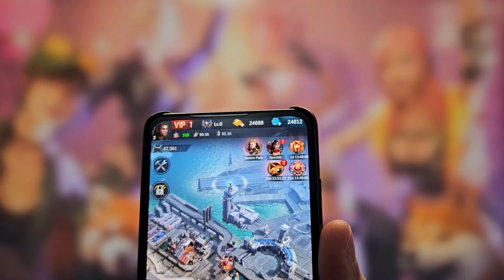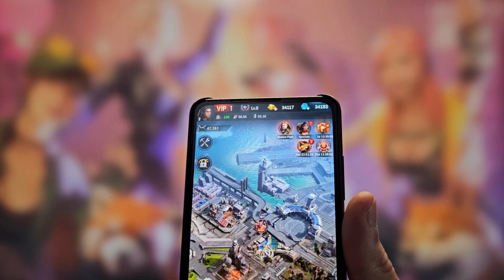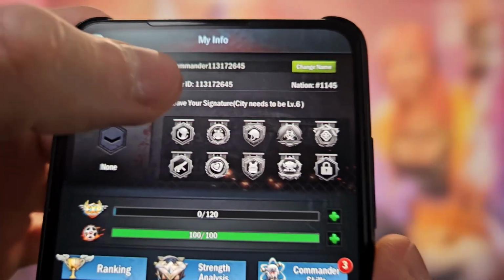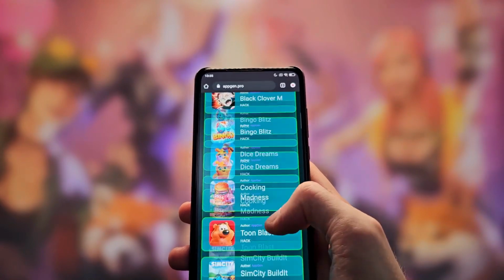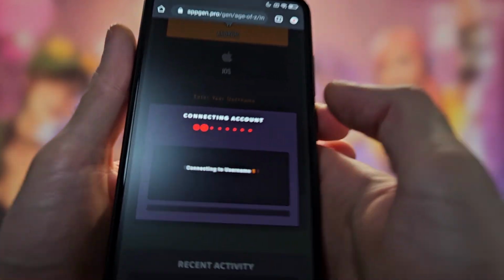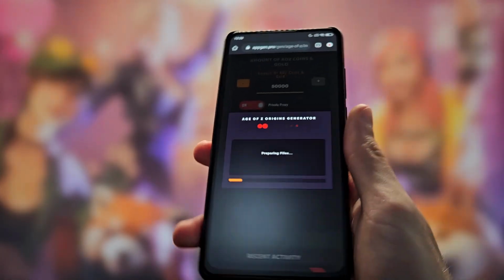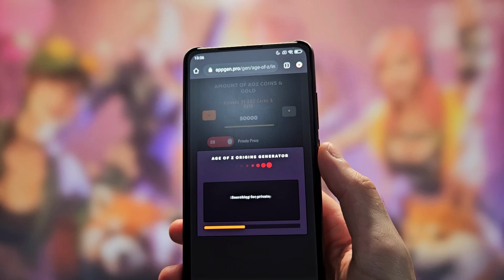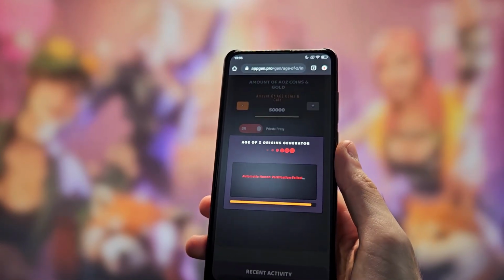How To Get Age of Z Origins AOZ Coins - Age of Z Origins Hack | Working on iOS/Android 2024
Discover the secrets to unlocking unlimited AOZ Coins in Age of Z Origins with our comprehensive guide for iOS and Android. 📚 In the captivating realm of Age of Z Origins, mastering the art of obtaining AOZ Coins is crucial for unlocking thrilling levels of excitement and rewards. 🌟 Our step-by-step tutorial, designed specifically for the 2024 iOS and Android APK, reveals the most effective strategies for acquiring those coveted AOZ Coins in Age of Z Origins. 💡

Embark on a journey brimming with tips and tricks to optimize your gameplay, ensuring you never find yourself short of AOZ Coins again. 🔄 Uncover the hidden features and bonus opportunities within the app, strategically boosting your chances of achieving remarkable success and advancing faster than ever before. 🕹️ Our guide is meticulously crafted to cater to both newcomers and experienced players, offering valuable insights that will elevate your Age of Z Origins experience to unparalleled heights. 📈

Unleash the full potential of your gaming adventure by mastering the intricacies of acquiring AOZ Coins, and witness your in-game accomplishments soar. 🌈 Dive into the immersive world of Age of Z Origins with confidence, armed with the knowledge to maximize your roll count and dominate the game. 🎯 Roll your way to triumph with our exclusive guide, tailored specifically for the 2024 iOS and Android versions of Age of Z Origins! 🎲🔥